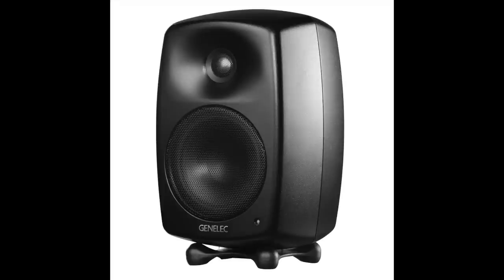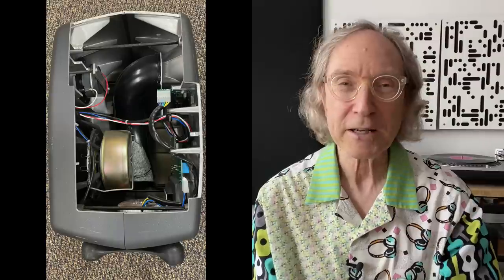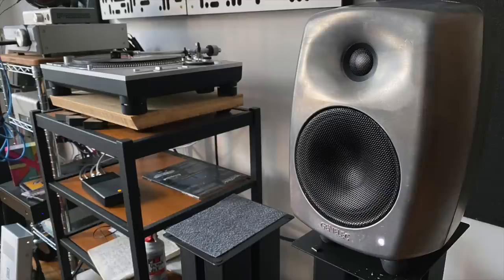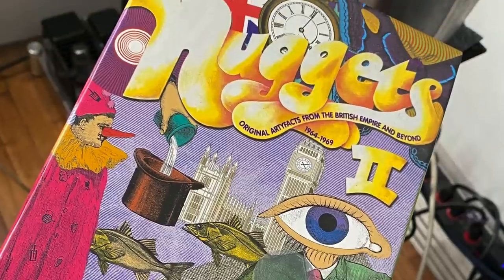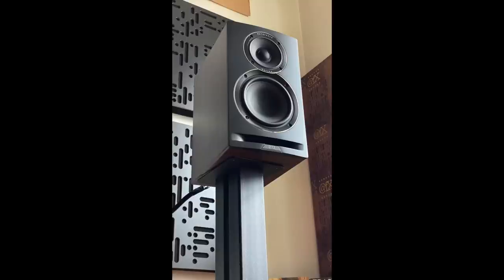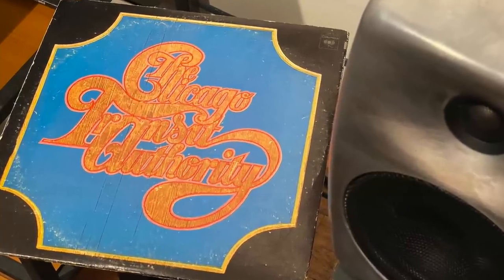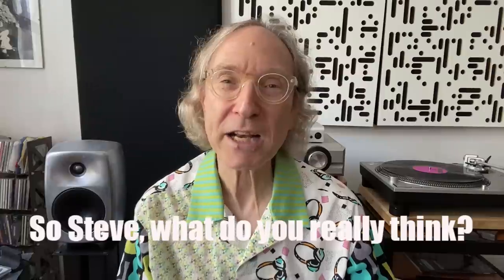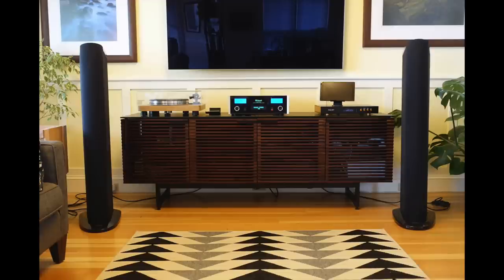GENELEC G Three -- Active done right!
The Audiophiliac is charmed by this little active speaker from GENELEC.